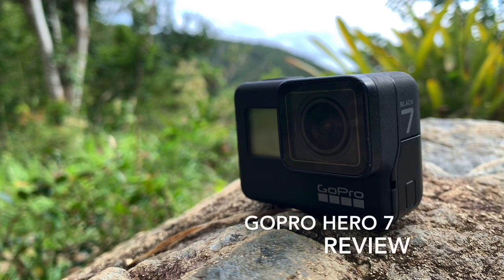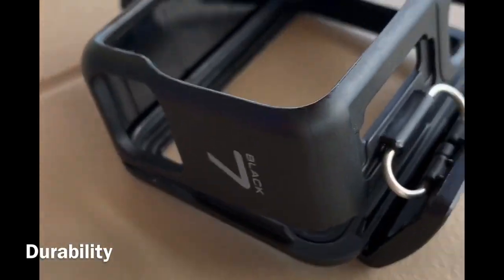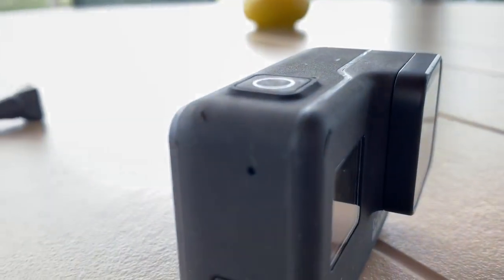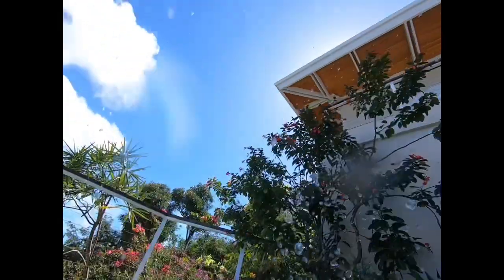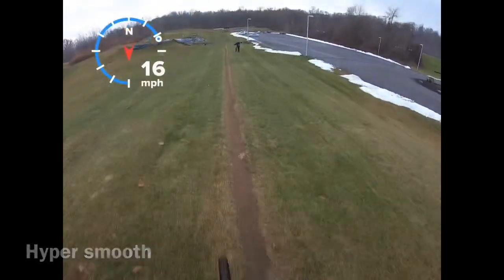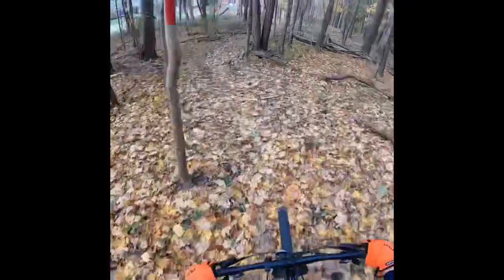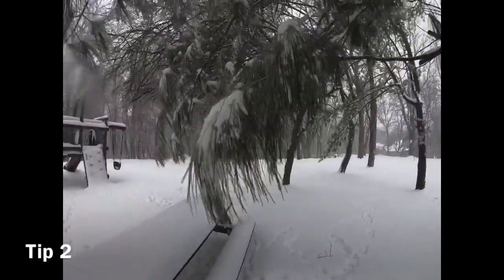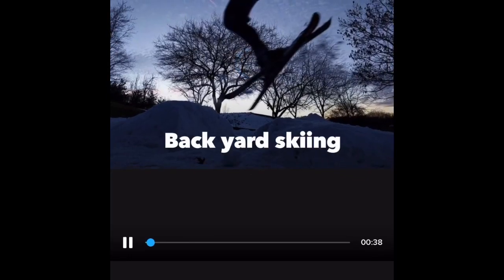GoPro hero 7 black review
Since were many miles away from snow we decided to make a review of our GoPro hero 7 black. Be sure to check out Unlimited RC and Ski rock climb and ride all day